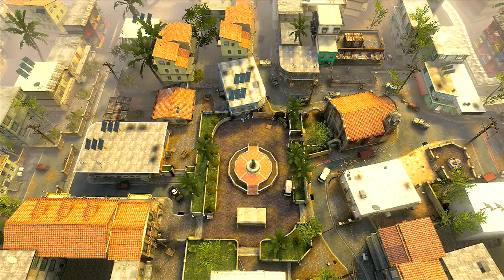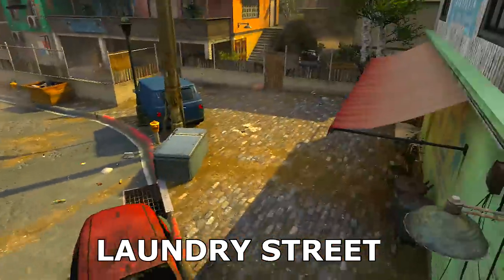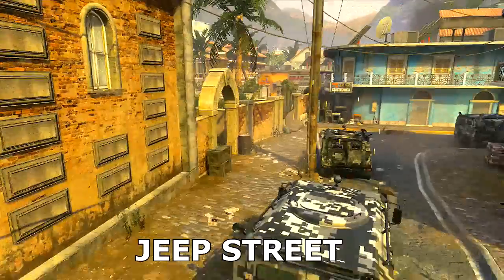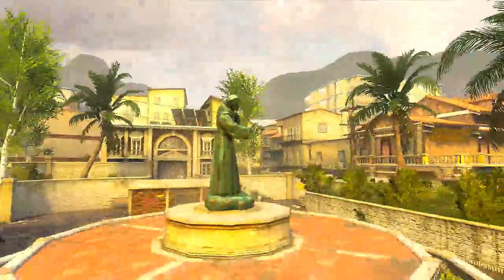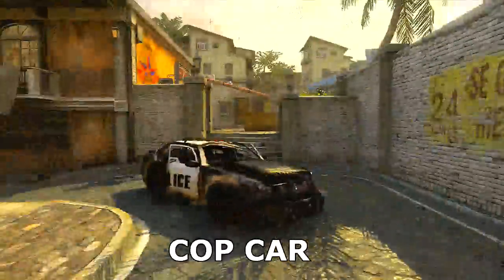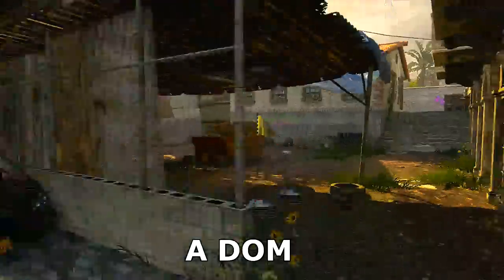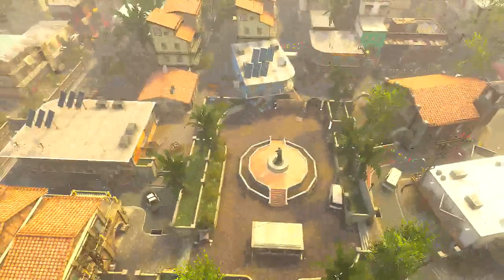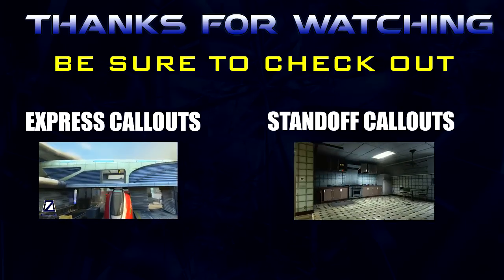Call of Duty: Black Ops II :: Slums Callouts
These are some basic callouts for the map Slums from Call of Duty: Black Ops II.

Quick picture I made to help someone out with common anchor points for the map during Hardpoint.